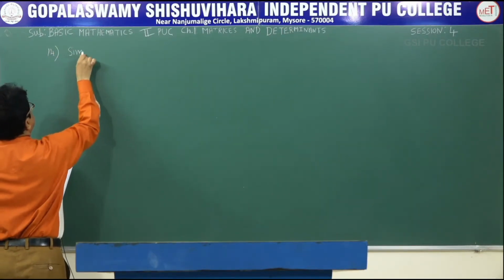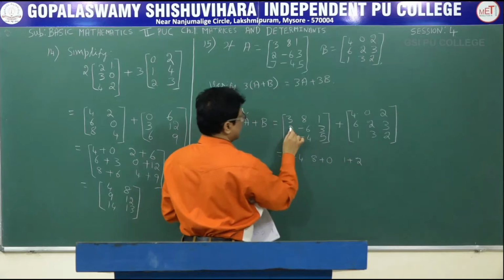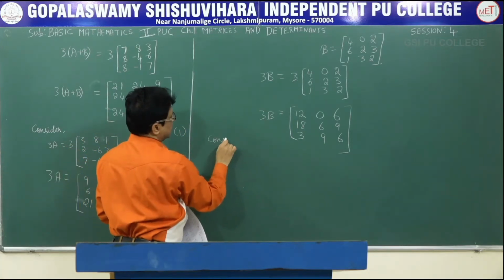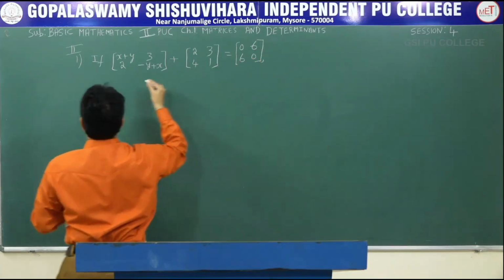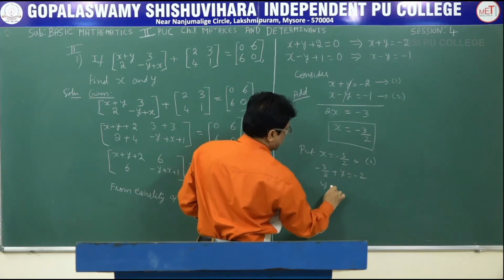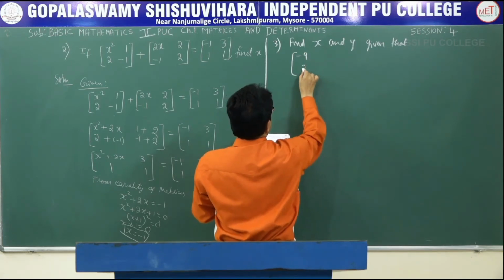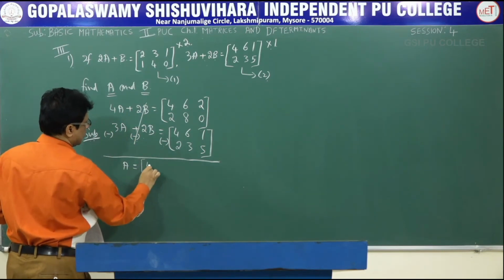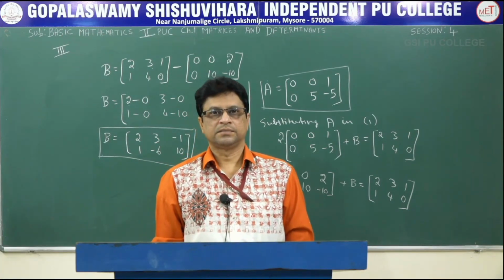BASIC MATHS | II PUC | CH 01 | MATRICES & DETERMINANTS - PROBLEMS ON ALGEBRA OF MATRICES | S04